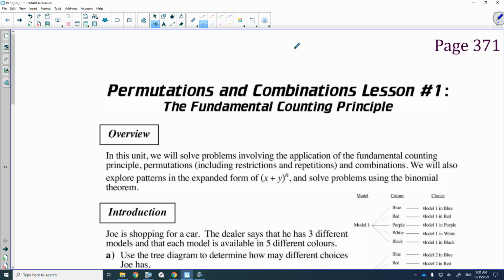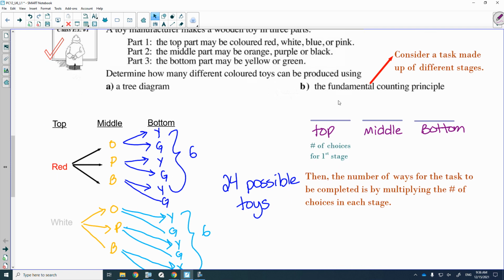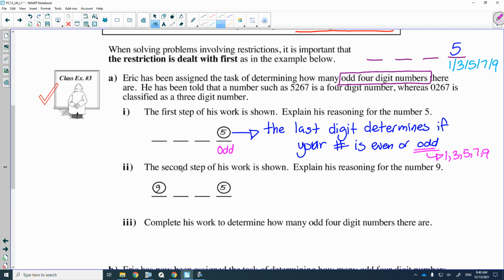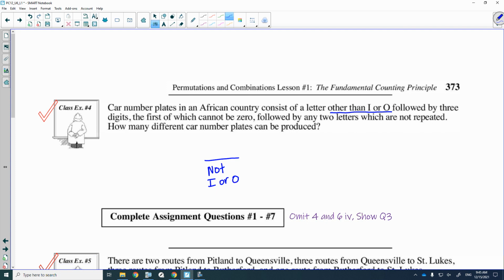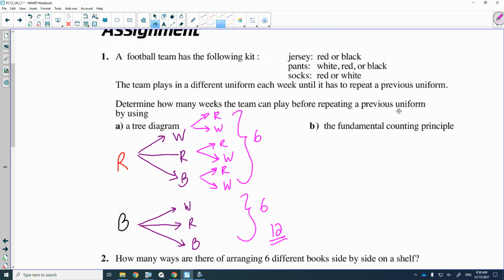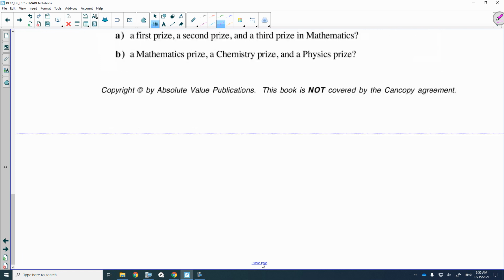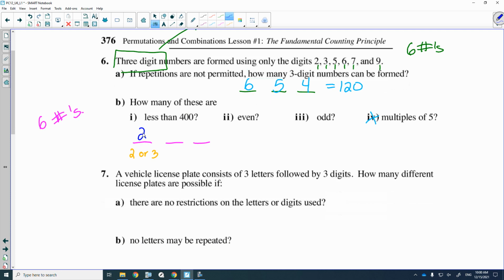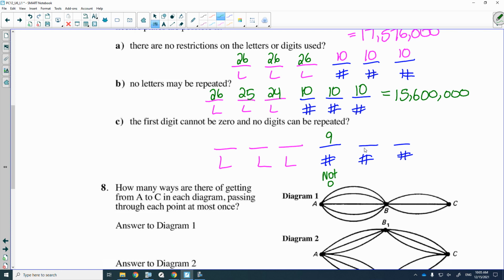Lesson 1 - (Part 1 FCP No Restrictions - Workbook)